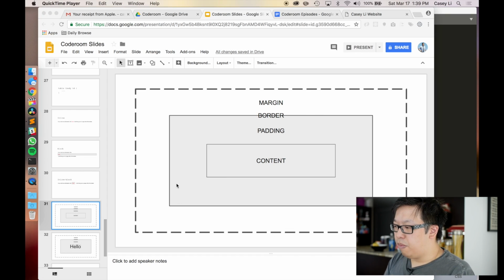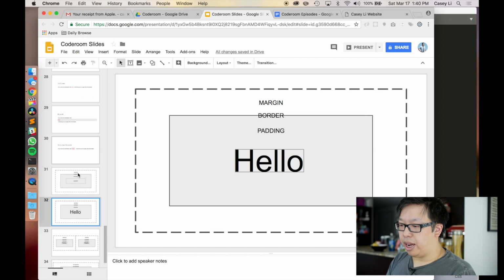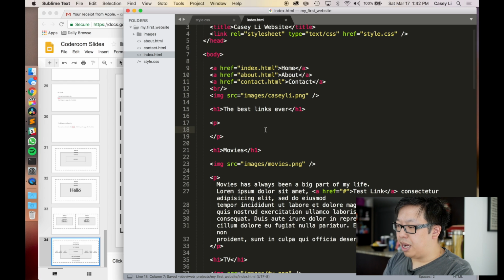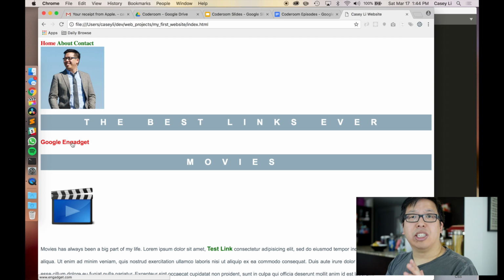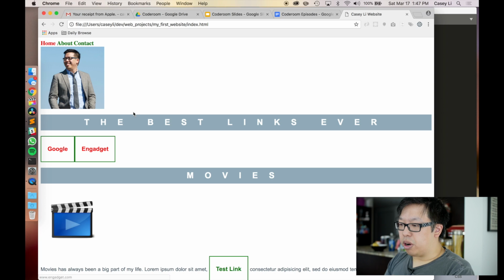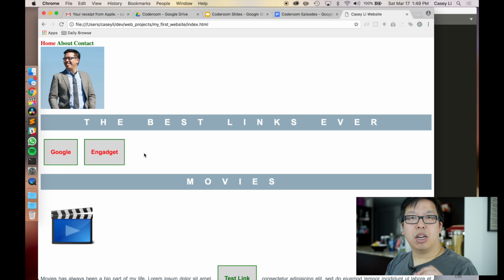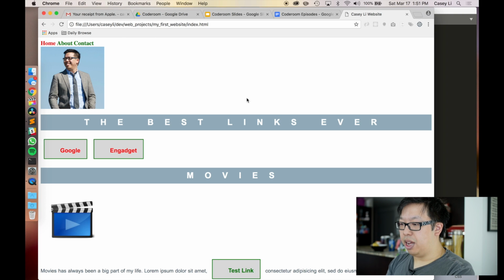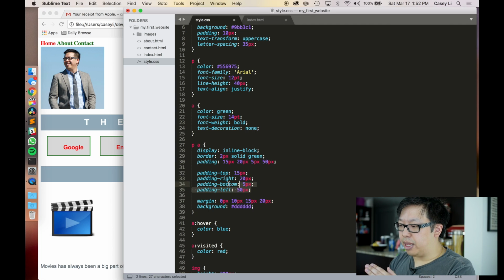The Box Model | The Coderoom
In this episode of the Coderoom, we introduce you to the Box Model which is a important lesson when it comes to adding borders, padding, or margin to your HTML elements.